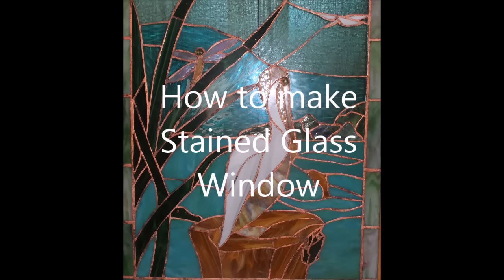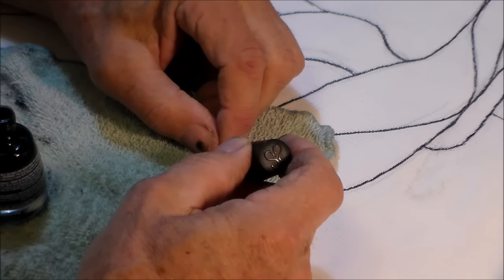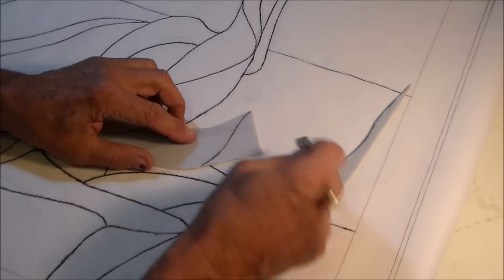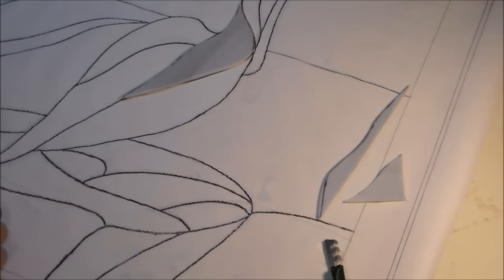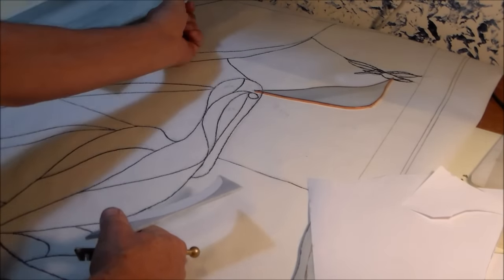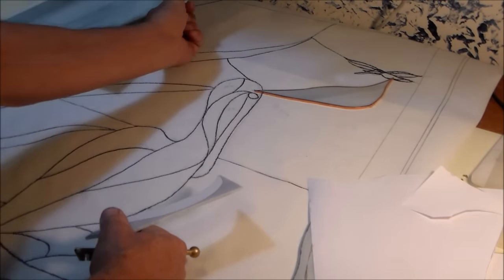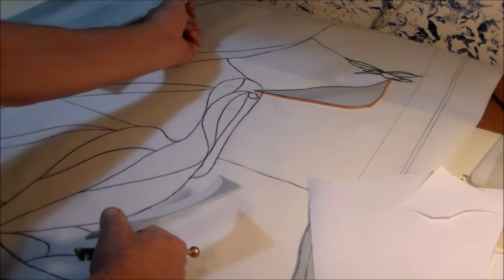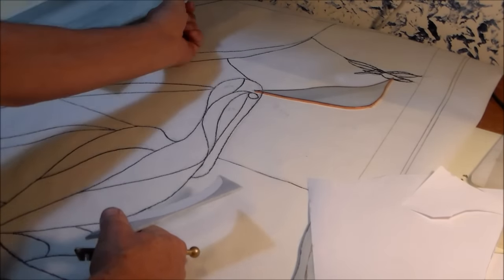How to make Stained Glass Window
Designing and making a Stained Glass Window---  start to Finish!
Foil tape here;